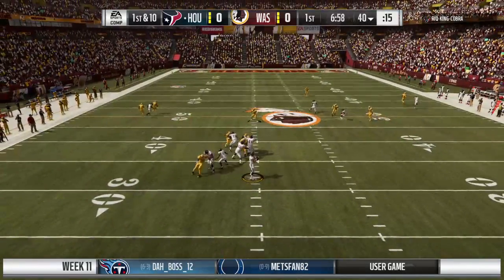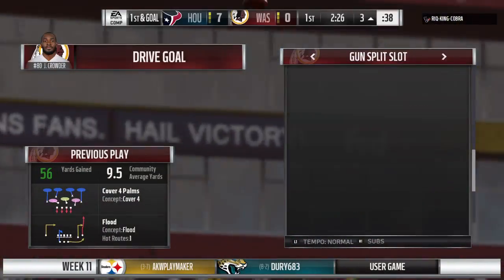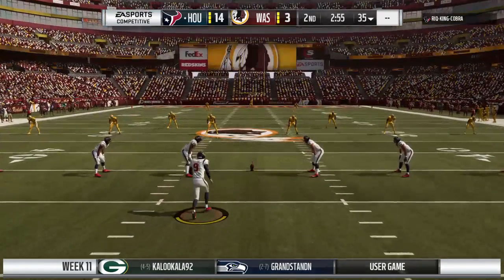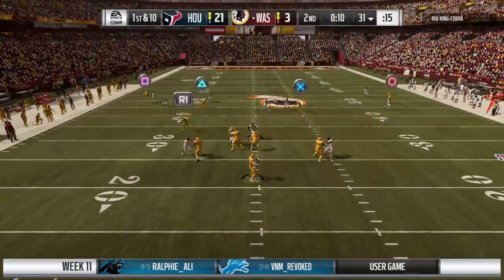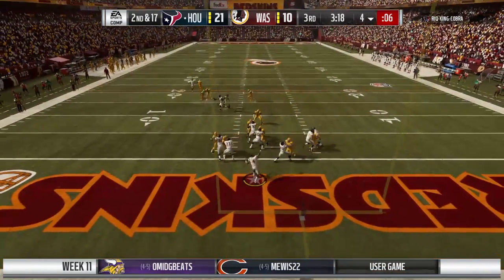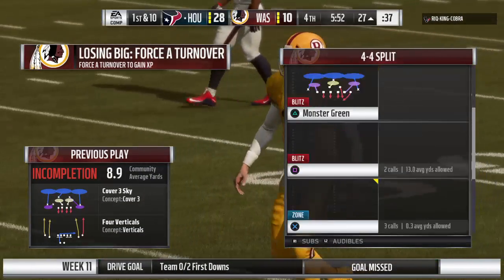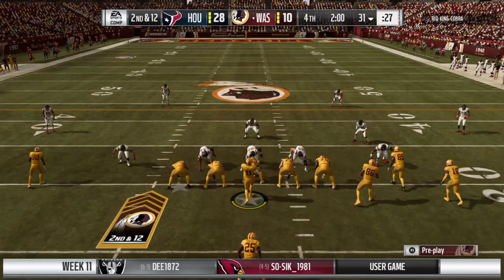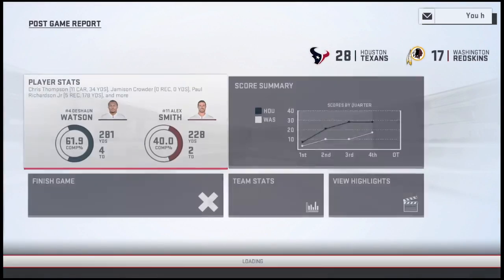vaking-7's Live PS4 Broadcast